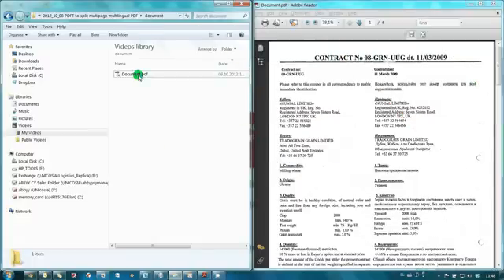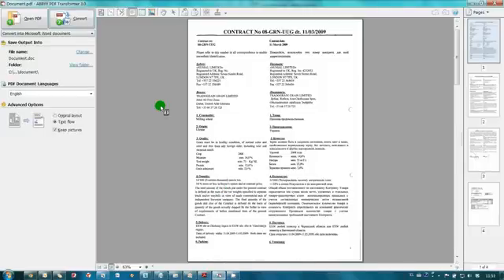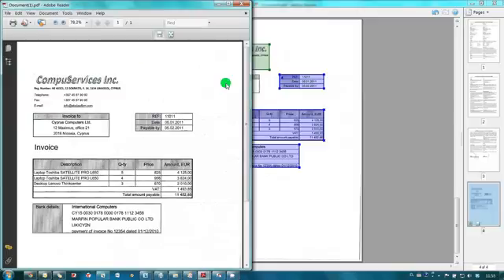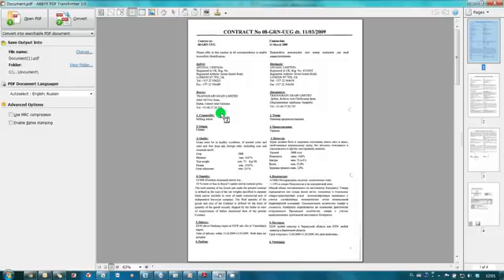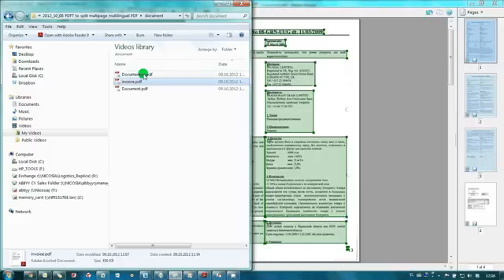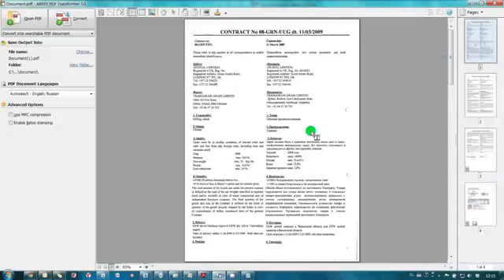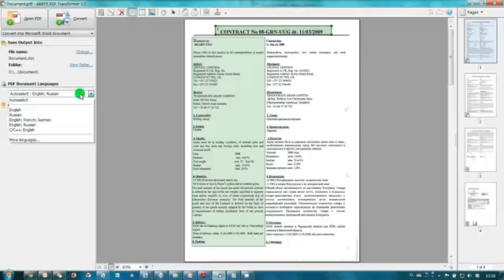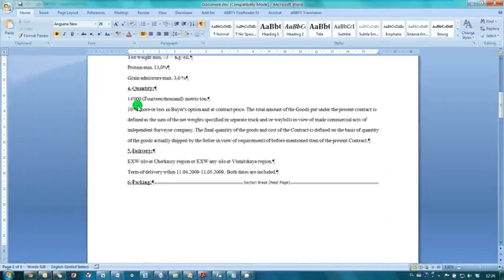How-to No. 53 — ABBYY PDF Transformer can split PDF documents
Need to split 2 documents saved in one PDF file? It can be easily done with ABBYY PDF Transformer and even more! It is possible to convert multilingual documents even if only a part in one specific language is needed. In this screencast it is shown how to
— Split documents saved in one PDF
— Convert documents to searchable PDF
— Convert part of a document to MS Word
— Specify one or several languages for recognition
— Recognize multilingual documents